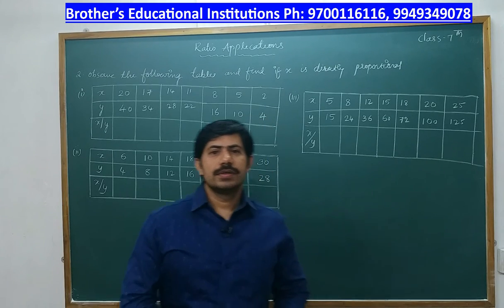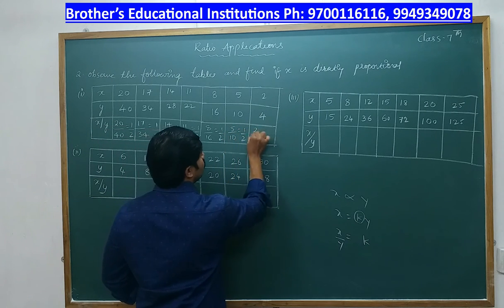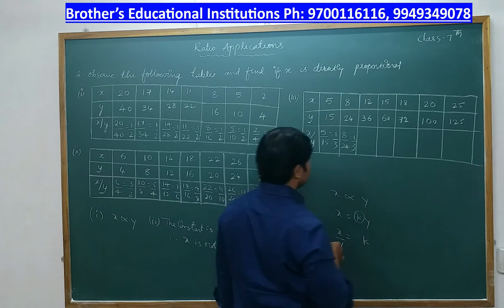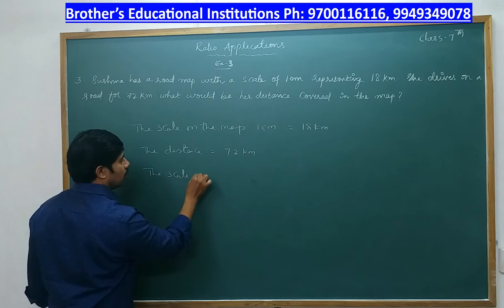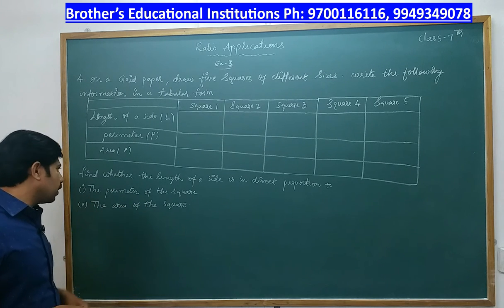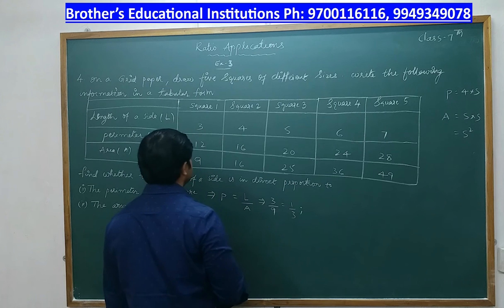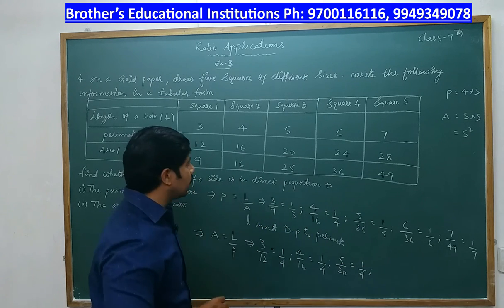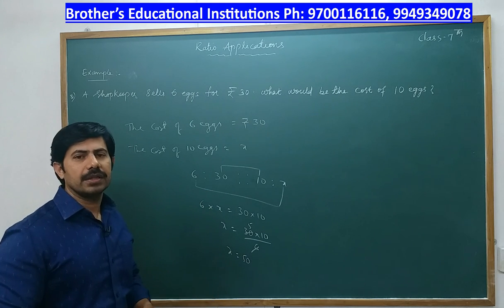4 Ratio Applications (Maths 7th Class)